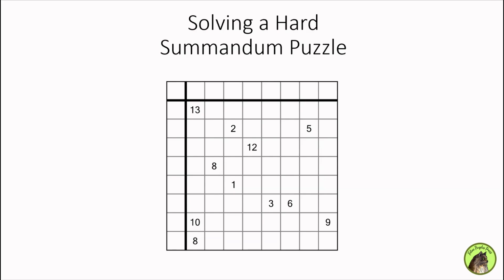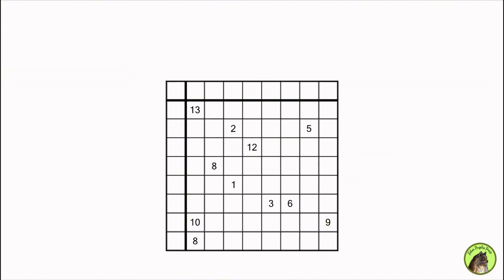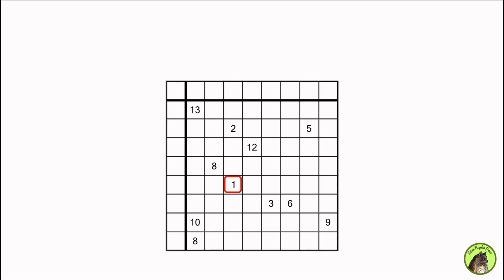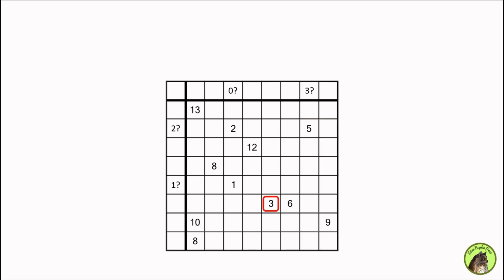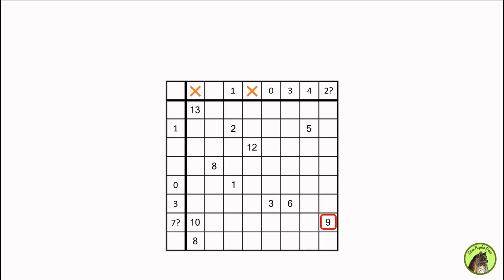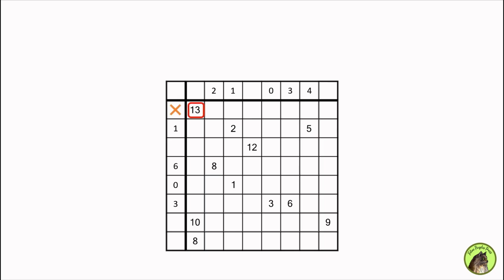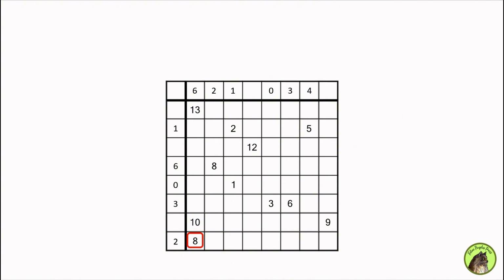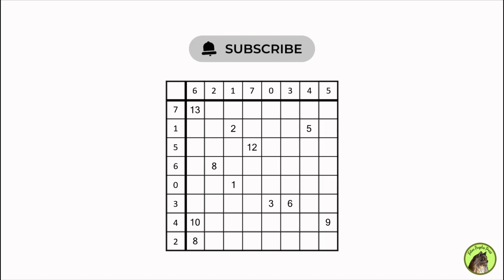Solving a Hard Summandum Puzzle 📝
Let's solve together!

Learn all you need to know about different types of logic puzzles on our channel!

🧩 Do you have a puzzle that you can't solve?